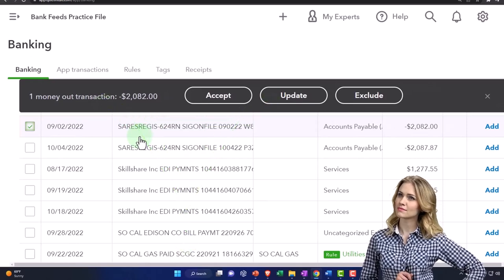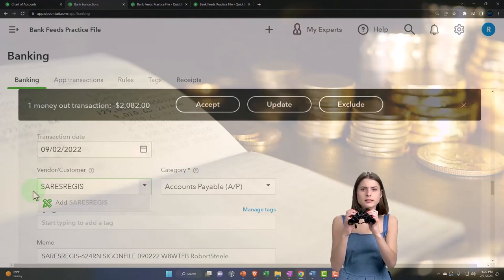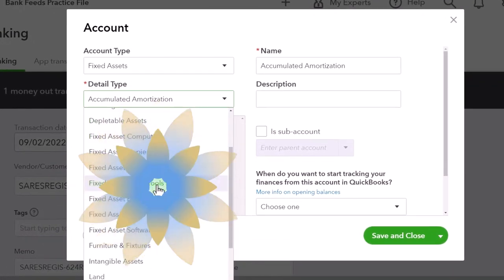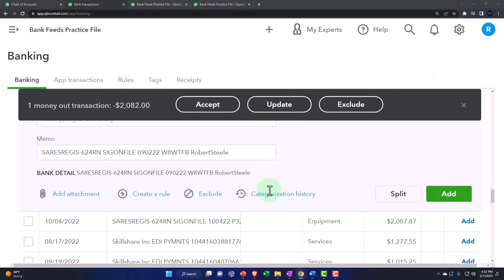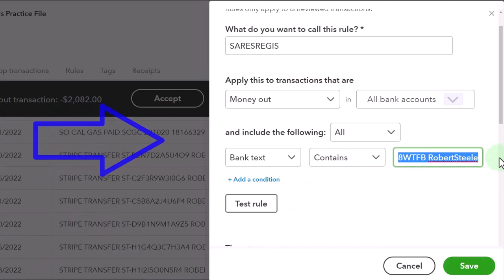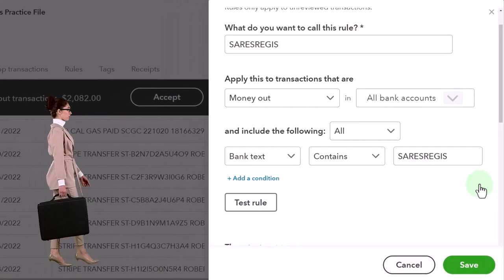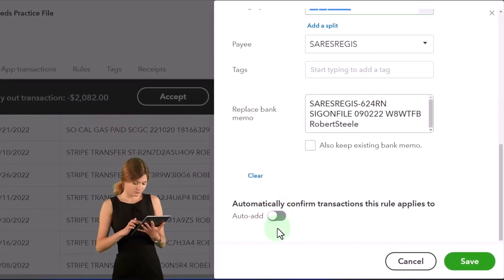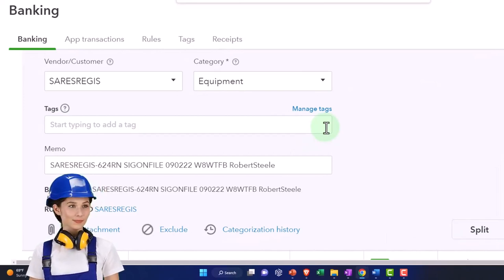Record Purchase of Equipment for Cash Using Bank Feeds & Make a Bank Rule - QuickBooks Online 2023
Record Purchase of Equipment for Cash Using Bank Feeds & Make a Bank Rule